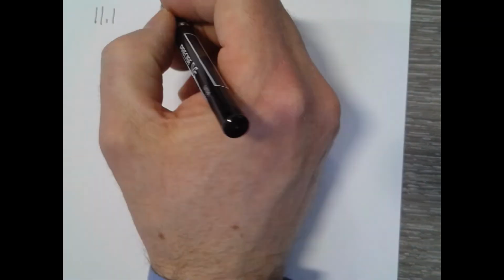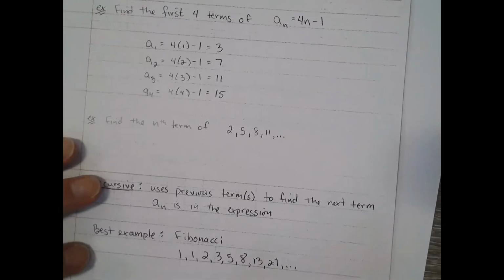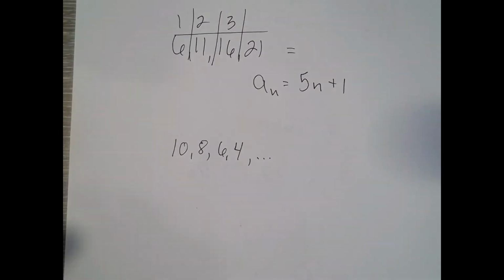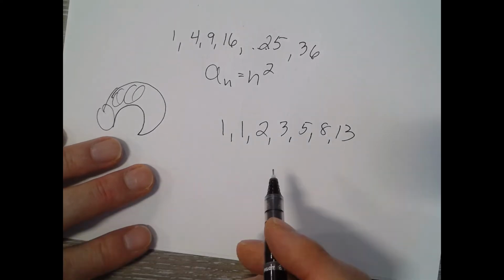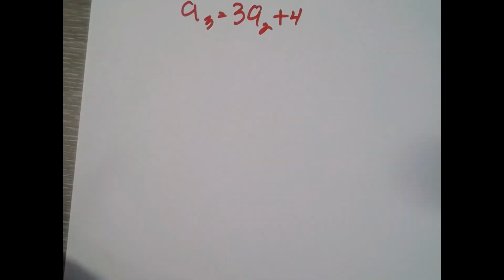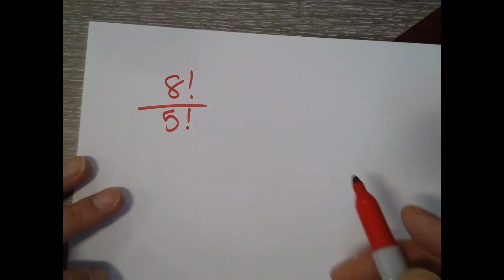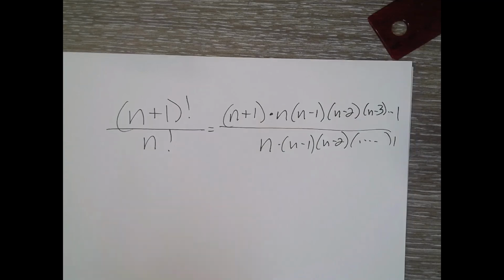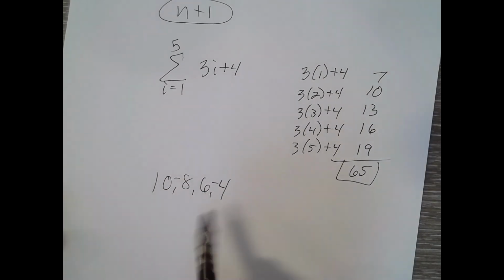11 1 Infinite Sequences and Summation Notation